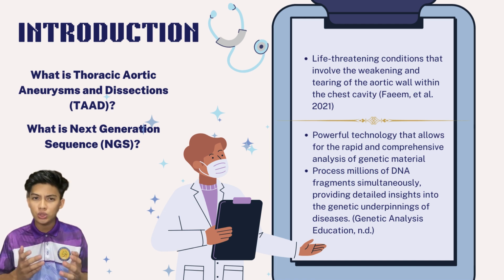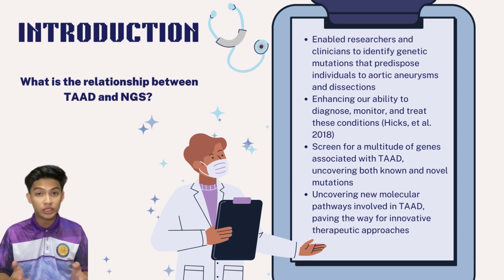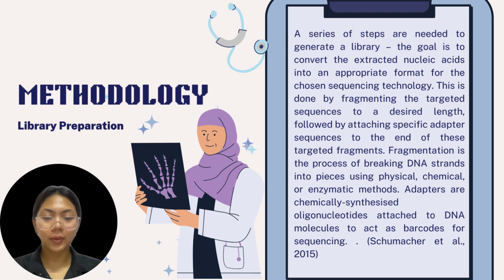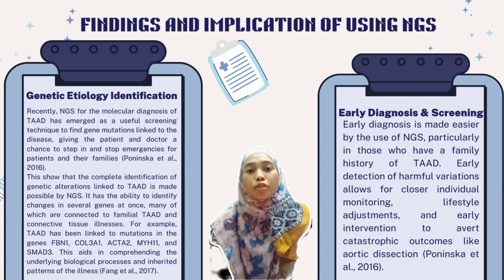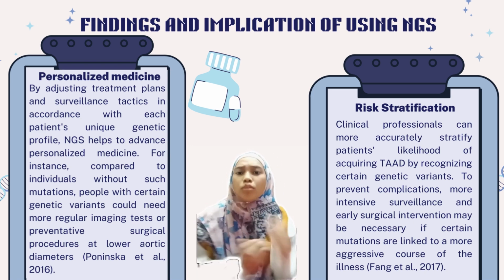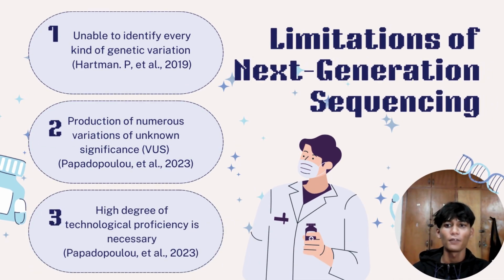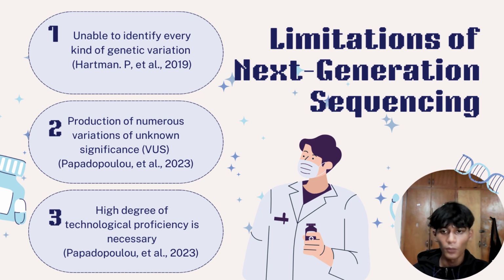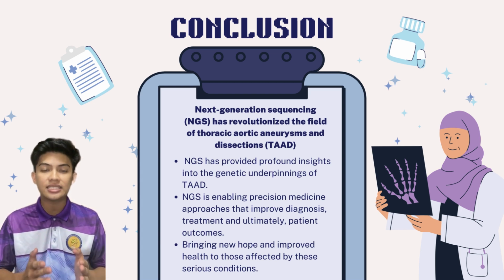BIO615: NEW GENERATION SEQUENCING IN DETECTING THORACIC AORTIC ANEURYSM AND DISSECTIONS (TAAD)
1. BATRISYIA EZZATI BINTI BAHARUDDIN (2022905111)
2. IZAZI BINTI ARBAIN (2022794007)
3. MUHAMMAD HAZIQ QAYYUM BIN ZAIDI (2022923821)
4.NIK MUHAMMAD IRFAN HAMIZAN BIN NIK MOHAMAD SUPIAN (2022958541)
5.SITI NASHRAH BINTI MOHD SUBKI (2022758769)